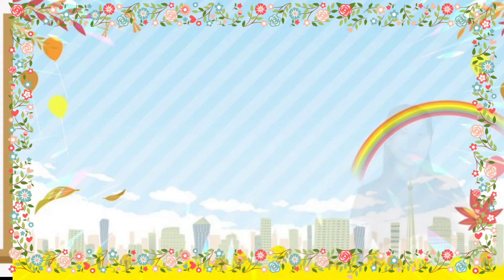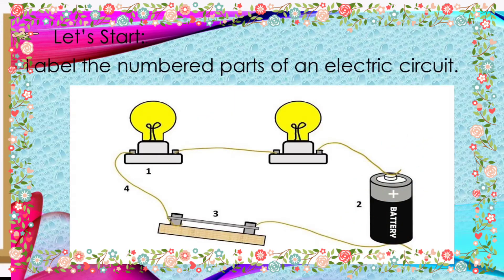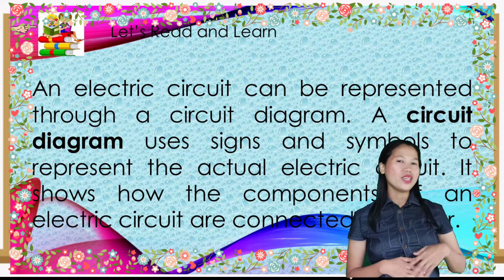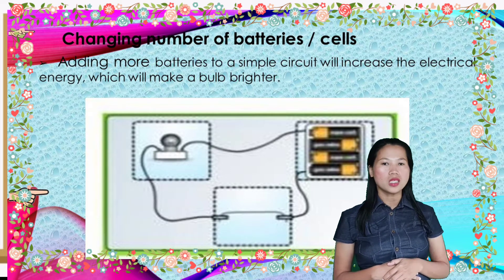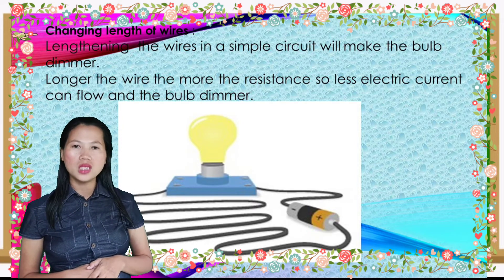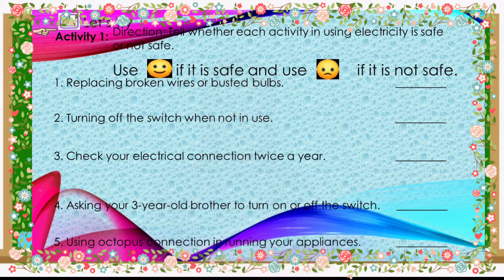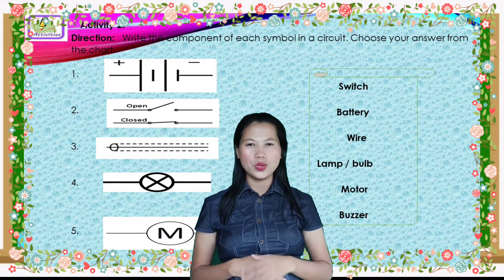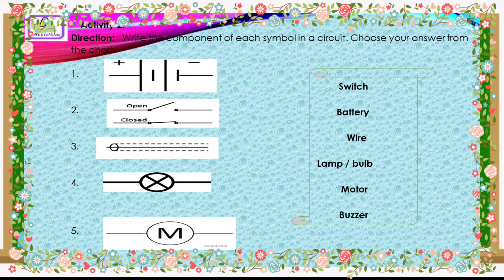Determining the Effects of Changing the Number or Type of Components in a Circuit|Connieko Abarquez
This video is all about determining the effects of changing the number or type of components in a circuit.
power source
# conductors or wire
octopus connection
circuit diagram
changing number of batteries
# Changing number of bulbs